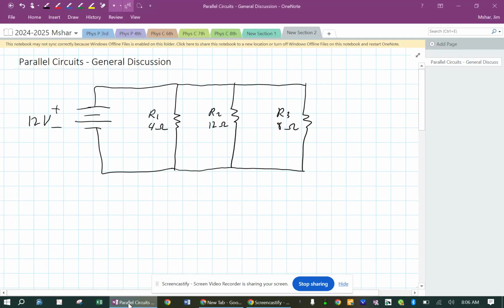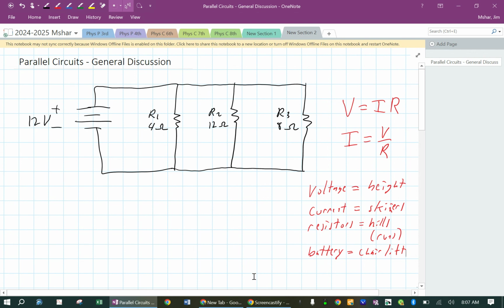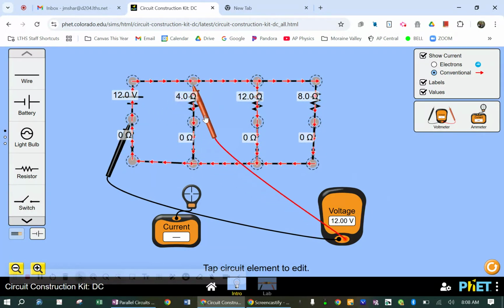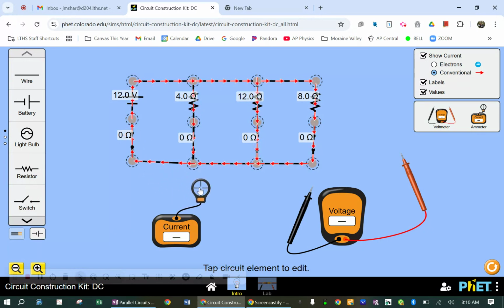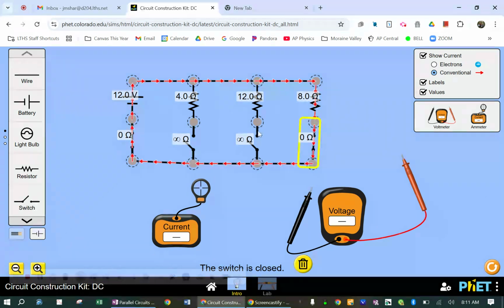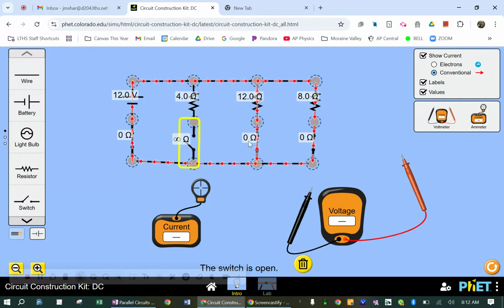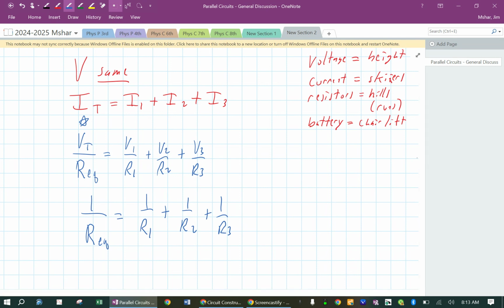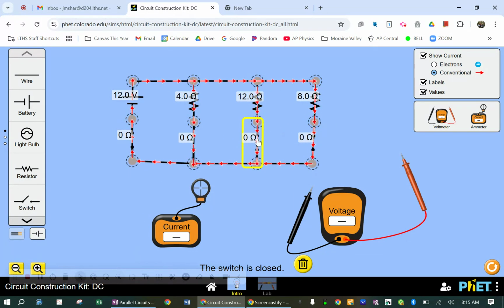Parallel Circuits Intro 2025-01-16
Introduction to Parallel Circuit Properties and Equivalent Resistance of a Parallel Circuit